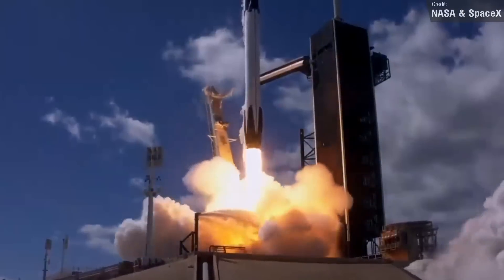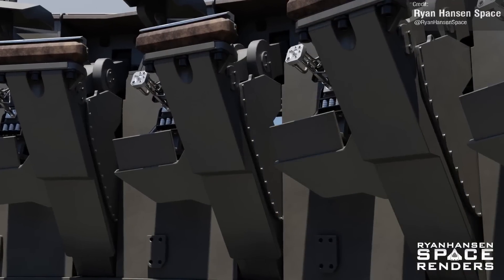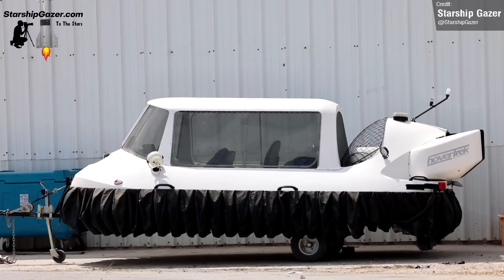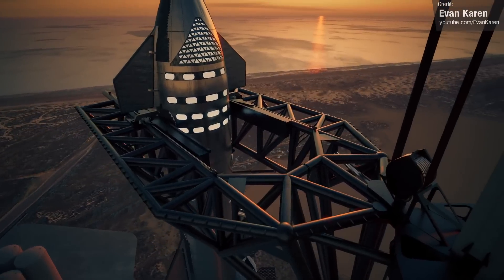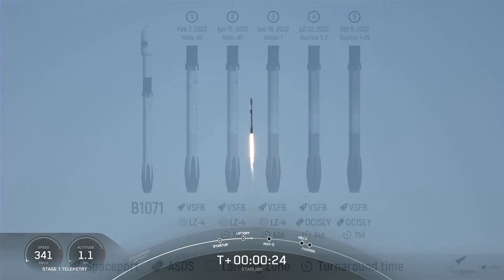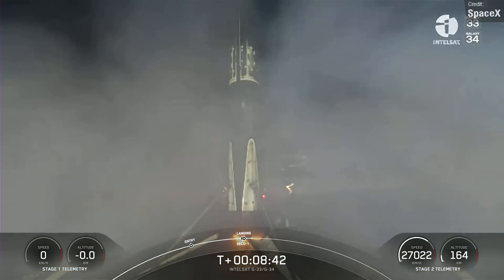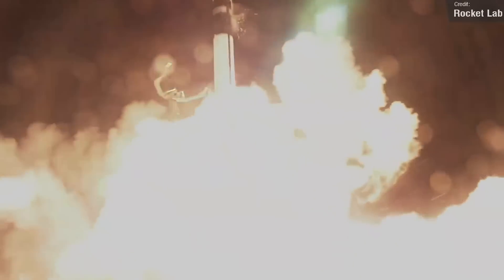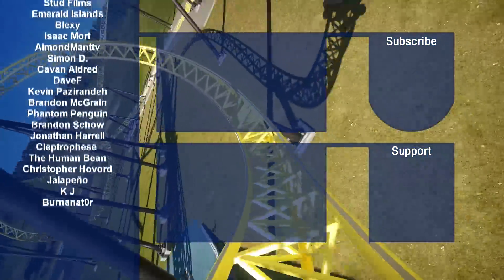SpaceX Starship Reusable Again, Booster 7 Final Rollout, Triple Falcon 9, Electron, Atlas V & more!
Today was another super difficult video to write a succinct title for, because once again SO MUCH has happened this week! At SpaceX's Starbase, Booster 7 rolls out for possibly the final time, work on Stage Zero continues, United Launch Alliance's Atlas V launched the AV-099 mission - sending the the SES-20 & SES-21 to geosynchronus orbit, China launched a Long March 11 at sea, and a Long March 2D from land, and SpaceX pulled off THREE Falcon 9 flights: Crew 5, Intelsat G-33 and G-34, and Starlink. We've also had some new information surface regarding how Crew Dragon will dock with the Hubble Space Telescope! All of this and more in store, so I really hope you enjoy!